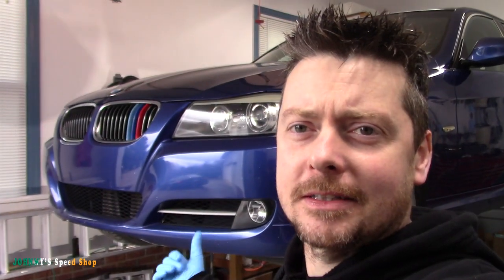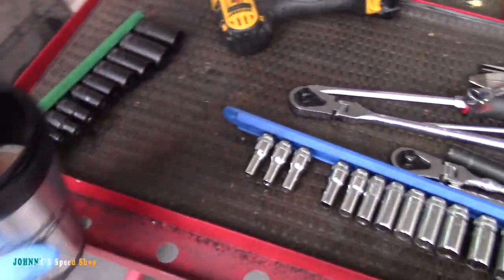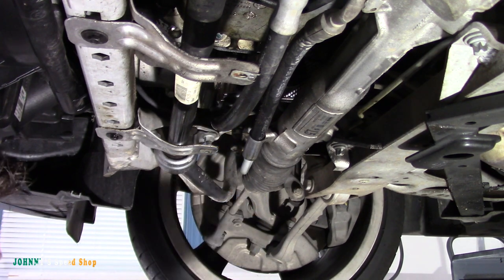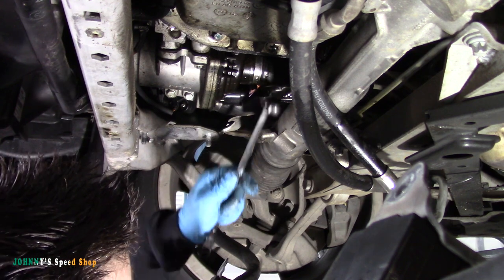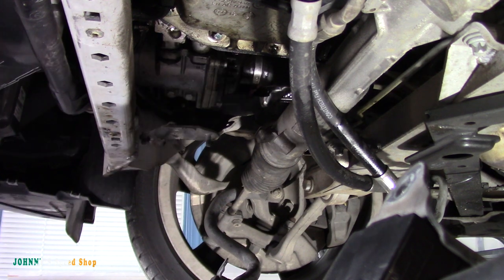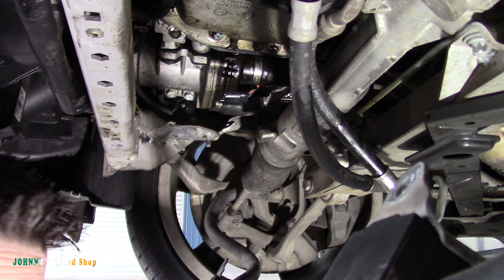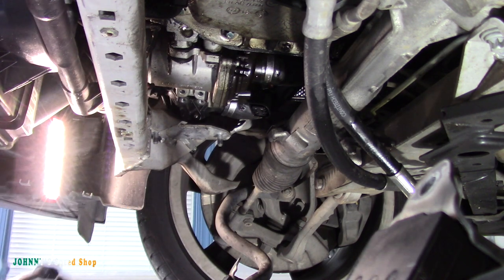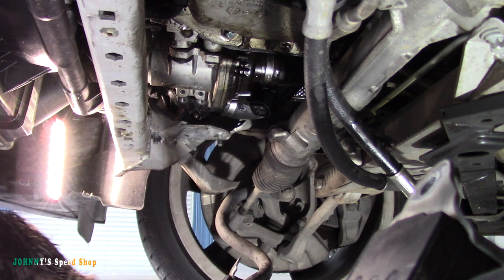Water Pump Removal - BMW 335i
How to remove the water pump on your 335i BMW.
This is a 2009 BMW, E90 series.
This one failed after 72K miles, was a hard failure and cause the car to hard stop and need to be towed.

Cheers
-Johnny